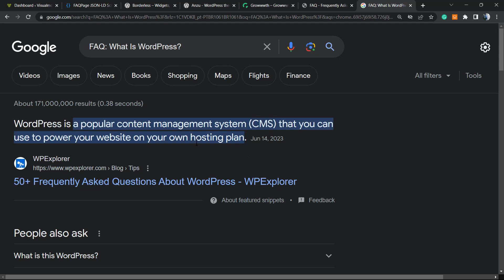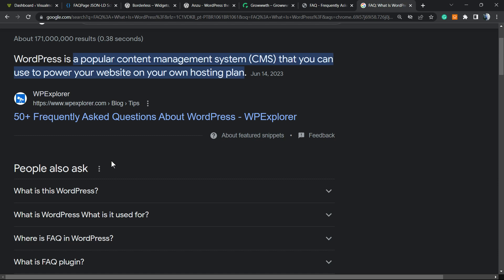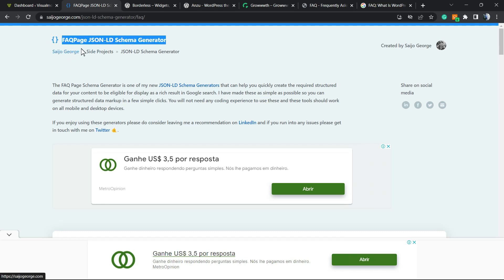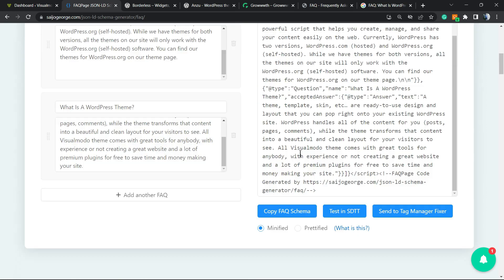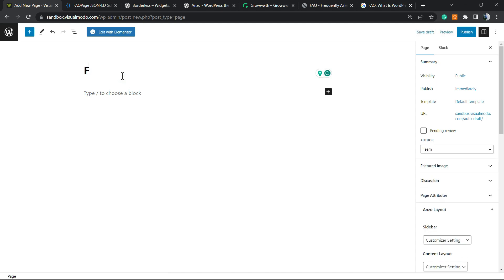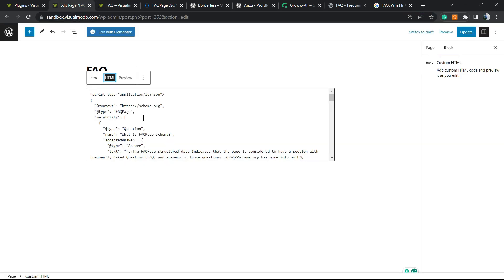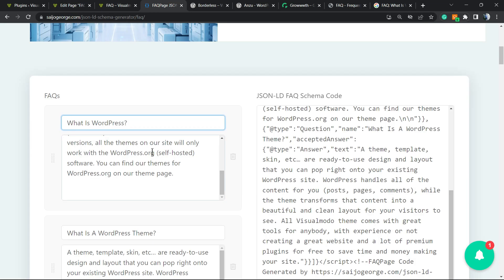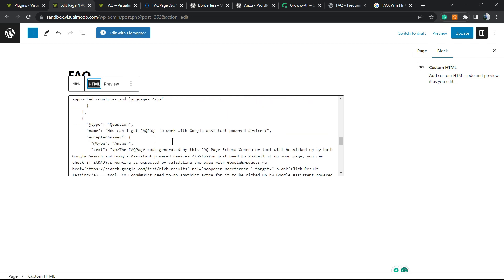How To Test Your Website FAQ Schema? Google Rich Results Verify Tutorial 🔍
In this comprehensive tutorial, we'll guide you through the process of testing your website's FAQ Schema using Google's Rich Results Test tool. This step-by-step guide is perfect for SEO professionals, web developers, and website owners who want to ensure their FAQ Schema is correctly implemented and optimized for search engine visibility.

How To Create a FAQ Schema in WordPress Websites Without a Plugin? Code Generator & Structured Data
How To Connect Google Search Console With WordPress With Yoast SEO Plugin For Free Without Coding?

We'll cover key topics such as understanding FAQ Schema, its importance in SEO, and how to use Google's Rich Results Test tool effectively. By the end of this tutorial, you'll be able to validate your FAQ Schema, troubleshoot any issues, and enhance your website's visibility in Google's search results.
Key topics and timestamps: Test your structured data